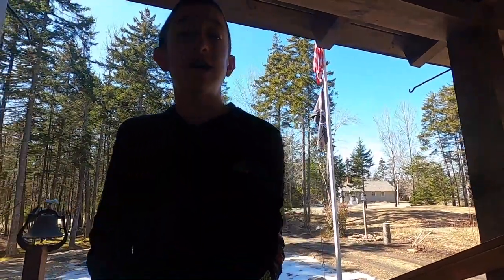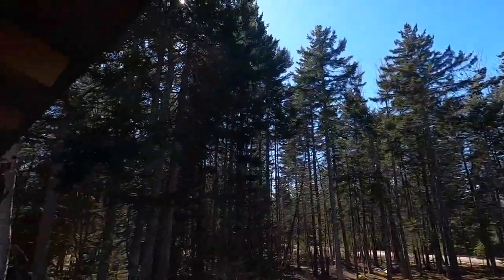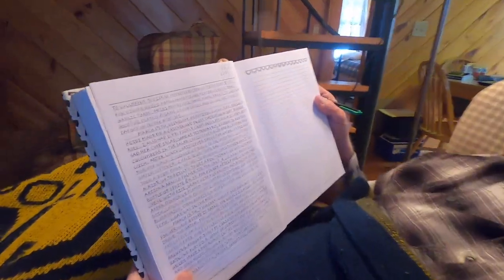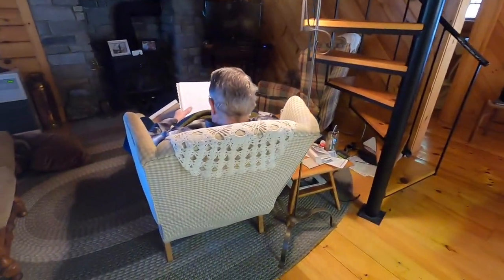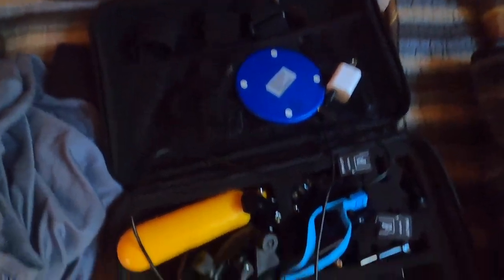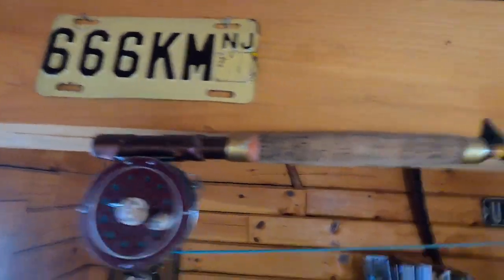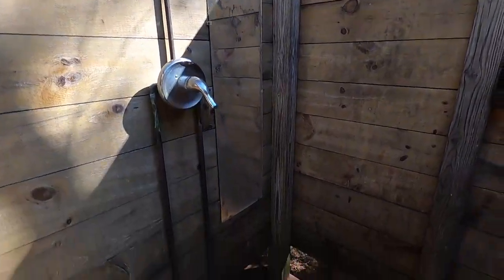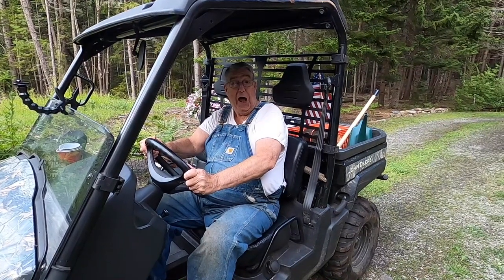Maine Cabin TOUR!